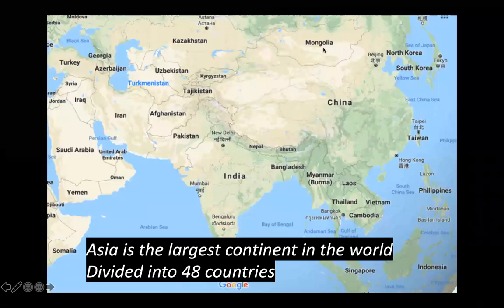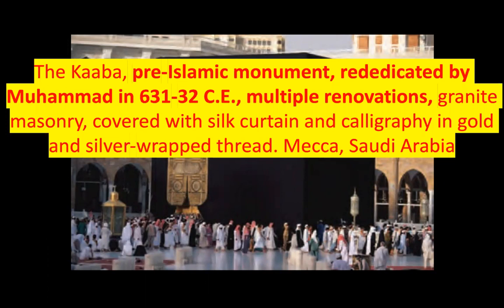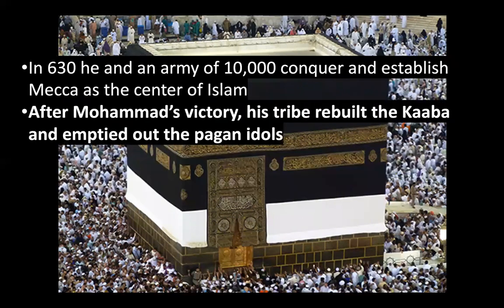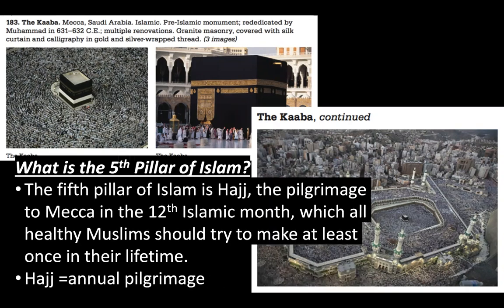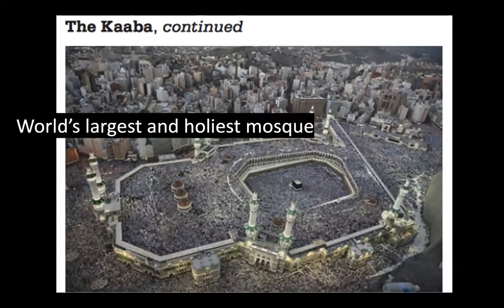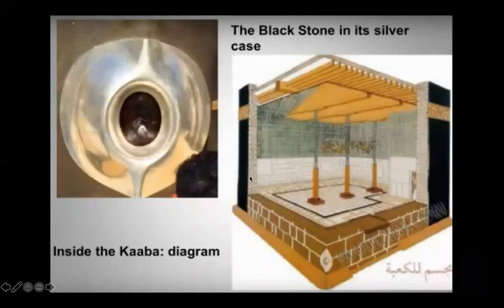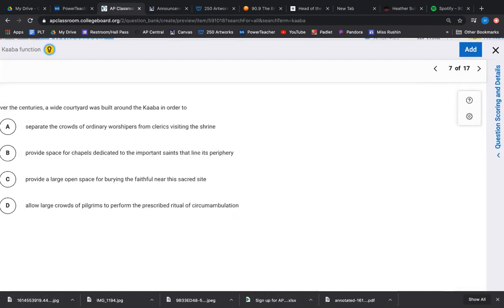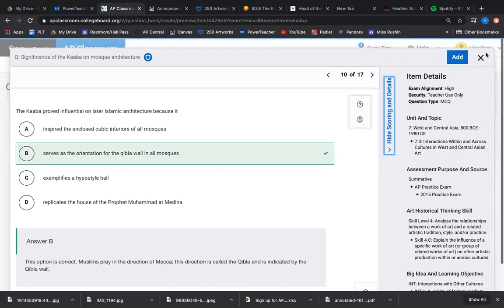183. The Kaaba. Mecca, Saudi Arabia